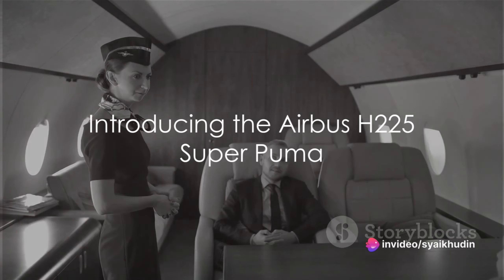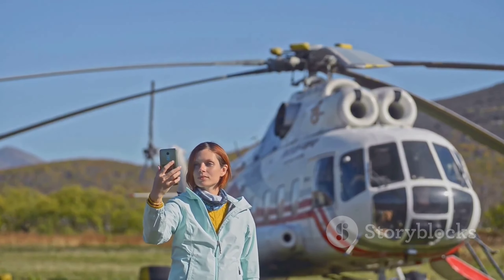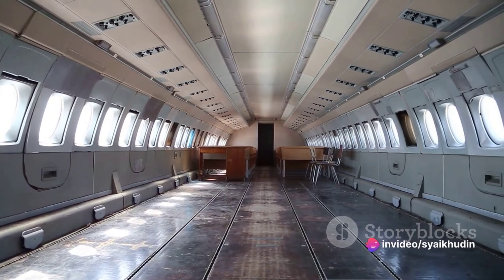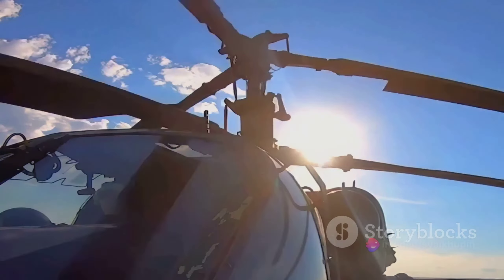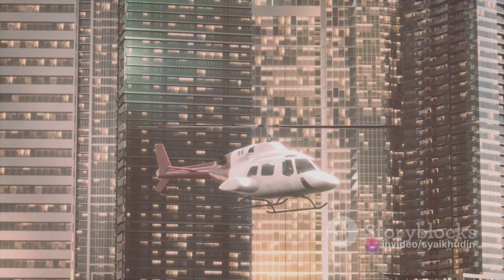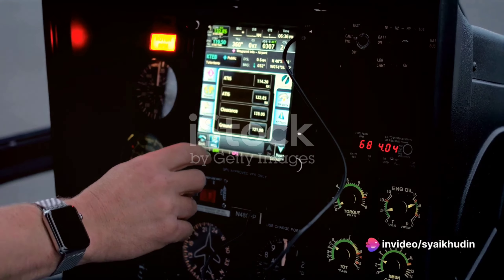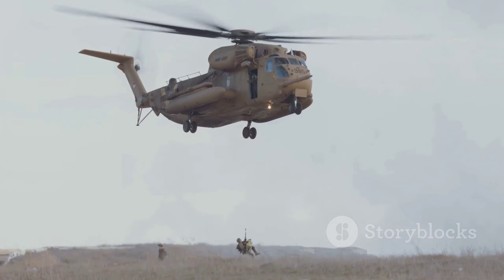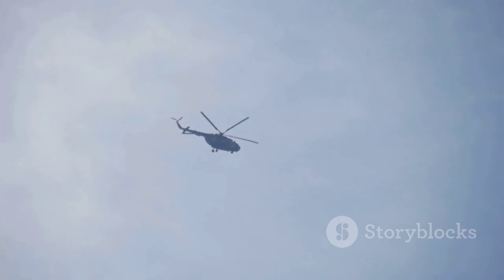Luxury Flying with Airbus H225 Super Puma Helicopter: An Unforgettable Experience (2024-03-01)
- **Description:** Explore the comfort and luxury of flying with the Airbus H225 Super Puma helicopter. With a spacious cabin and premium facilities, every journey becomes an unforgettable experience. Witness the comfort and exclusive services offered to passengers, as well as various entertainment facilities that ensure your journey remains enjoyable. Discover why this helicopter is the top choice for luxury flights worldwide.

   - **Category:** Travel & Lifestyle